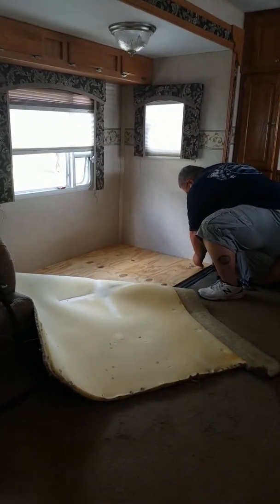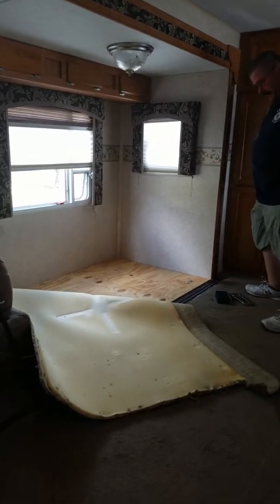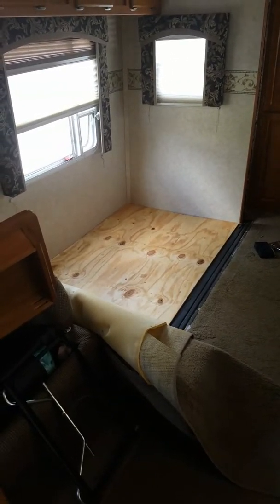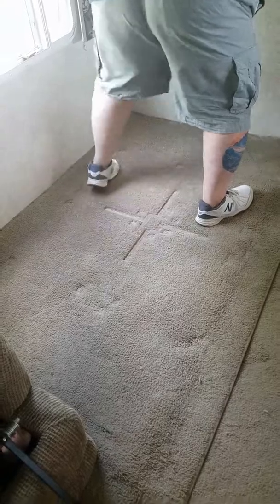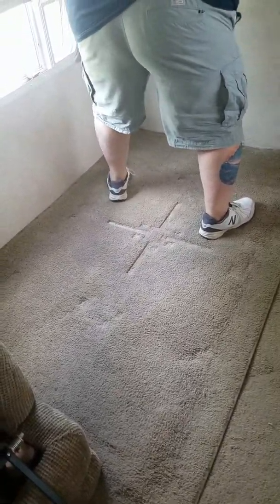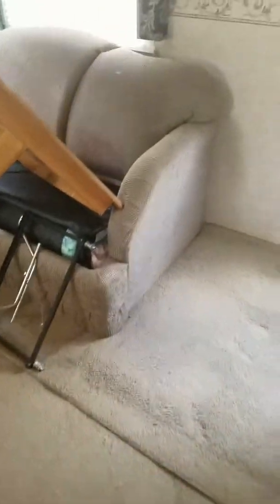Screws and carpet staples...